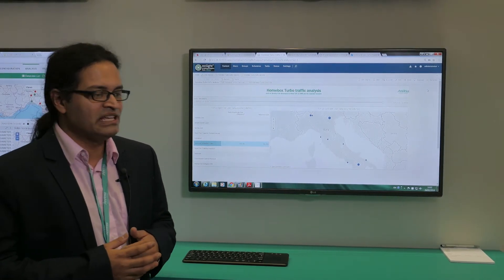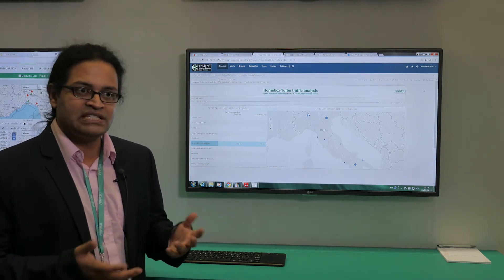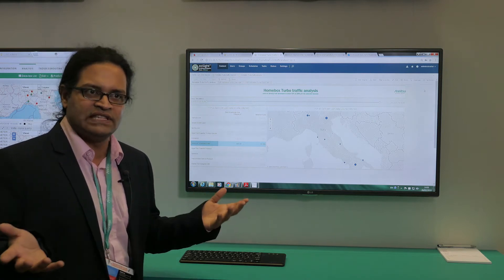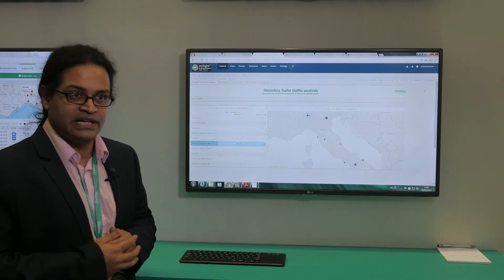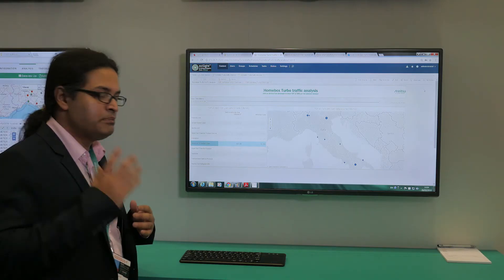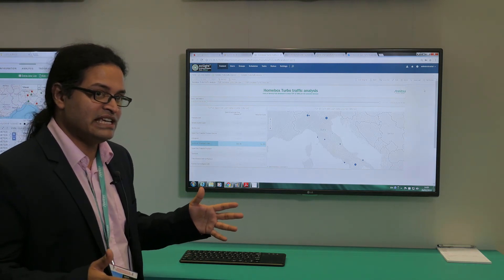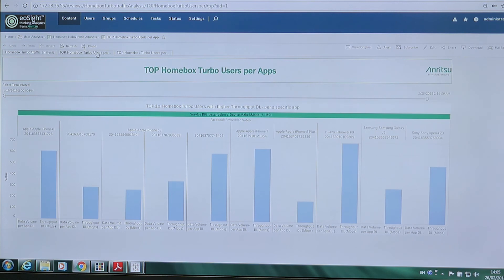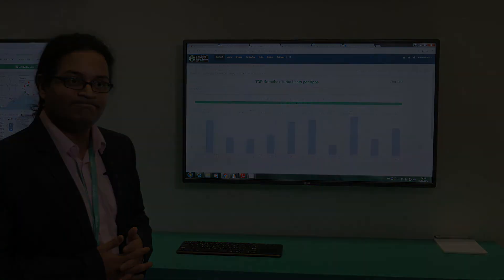Analytics and Big Data KTH Royal Institute of Technology